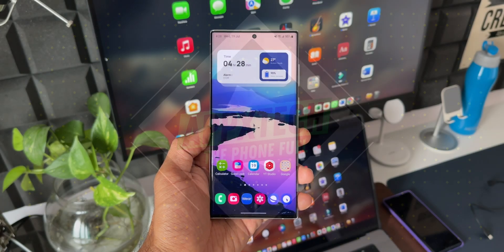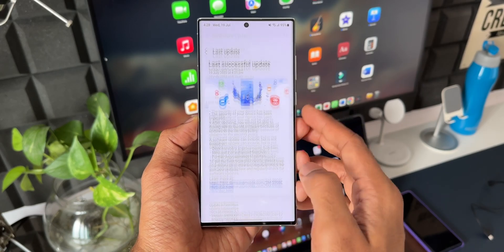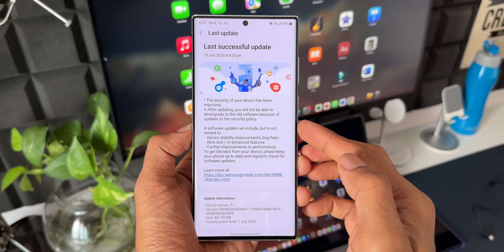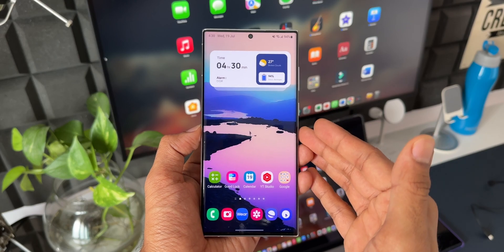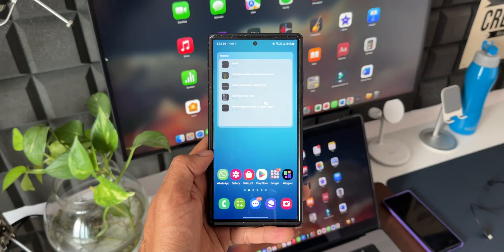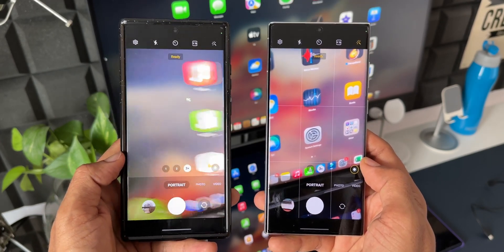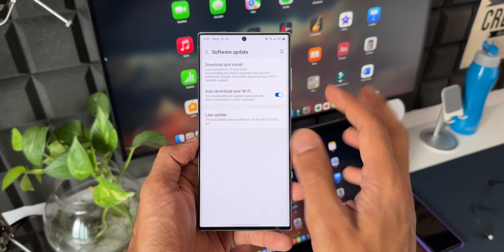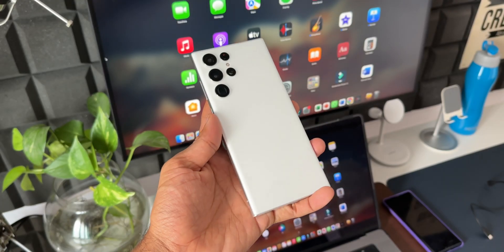New update received for this Samsung Galaxy S 22 series - What about 2 X Portrait ???